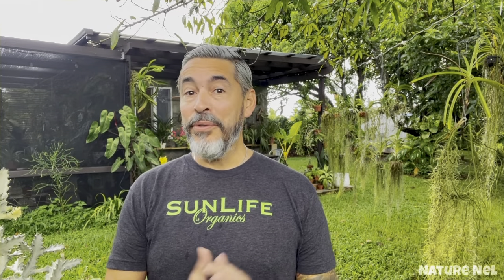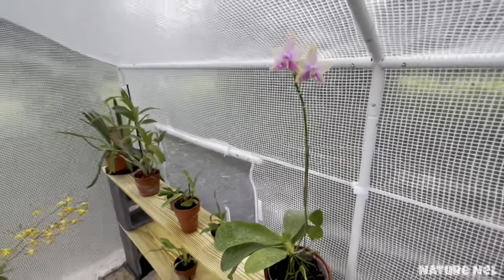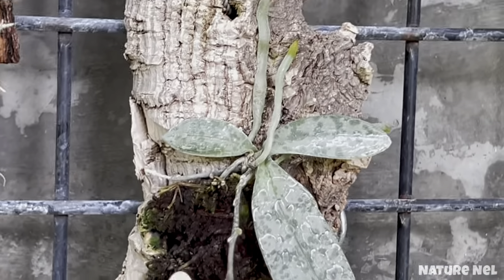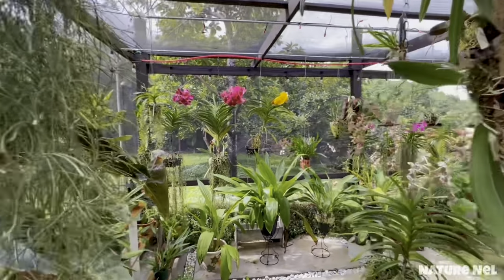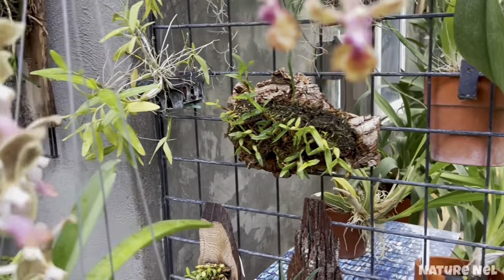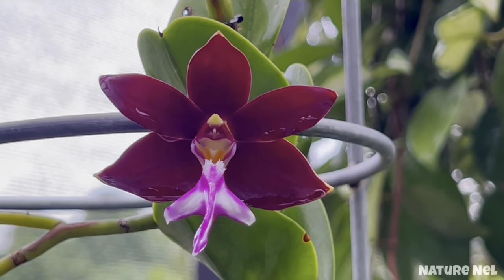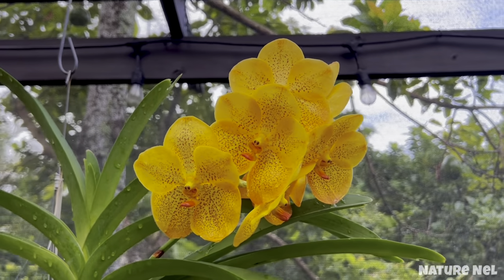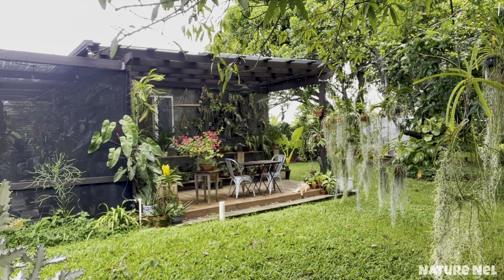September blooms!. Some incredible orchid flowers this month, plus new QUICTENT greenhouse update,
This month of September 2022 is full of color and fragrance in my screen house. If you love exotic orchids, this is the episode watch. So many amazing flowers to feast your eyes on. Plus new update on my most recent @theQuictent greenhouse update. Some cool blooms inside the new space as well.

Plus learn about winning a QUICTENT mini greenhouse of your own in my very first giveaway.